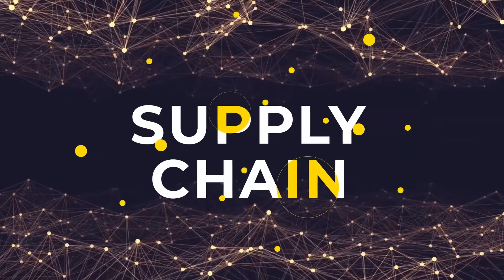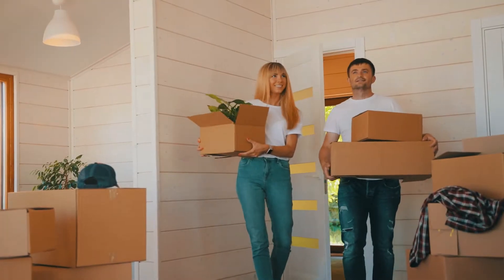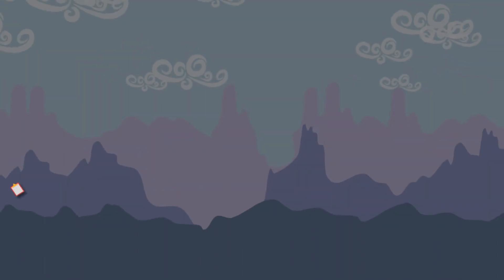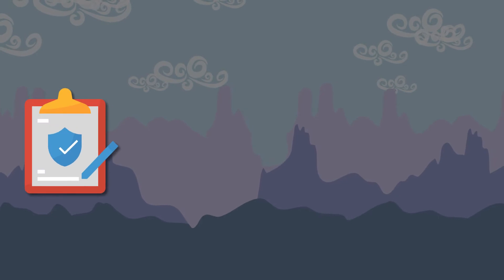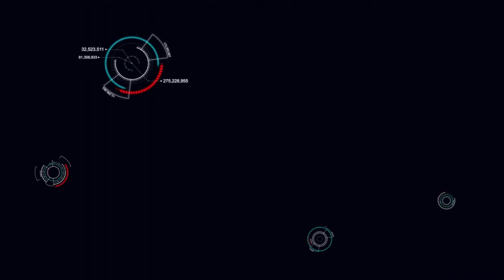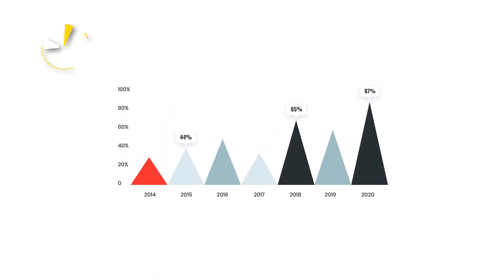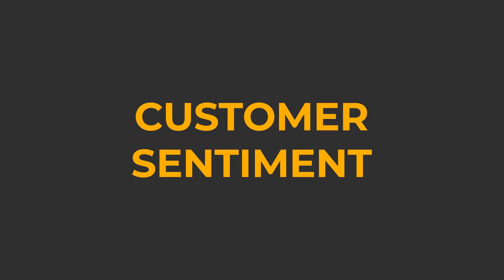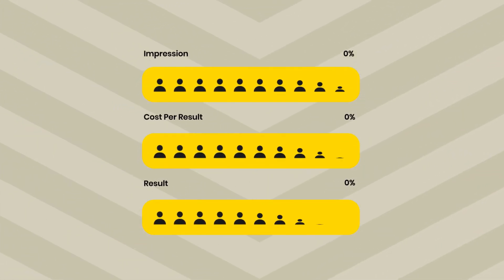Data Analytics In Supply Chain Management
The powerful ETL tool in the Cubeware Solutions Platform (CSP).

The World’s Best Businesses Trust Cubeware.

Since 1997, organizations of all sizes have looked to Cubeware to provide best-in-class business intelligence. Cubeware is committed to building the industry’s best analytics, mobile, and security offerings. Hear how companies all across the globe are using Cubeware to change the way they do business.

Simply put, the supply chain is there to serve the demand of customers while data analytics becomes the linchpin of the demand-driven supply chain which sounds appealing, but what does it look like in practice?

A demand-driven supply chain will anticipate and determine what will they choose regarding issues like customer preference, what are they willing to pay, and shows how social media is influencing their decisions and more. That is where data analytics tool looks into the issues such as social sentiments, it can play a big role in a demand-driven supply chain, the kind of insights you will get will inform decisions at each step along the chain to see the whole supply chain inward and outward.

Data analytics will generate insights for you and show you the way to make a smarter, customer-centric, demand-driven supply chain. It will connect you to each step that serves your customer better, smarter, and more efficient from behind the scene.